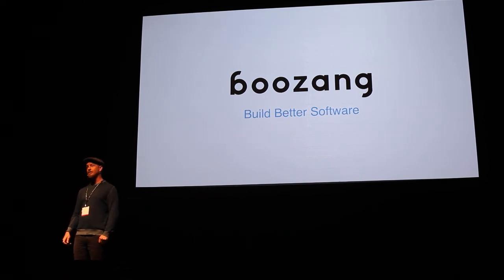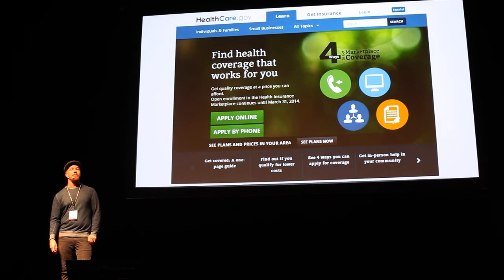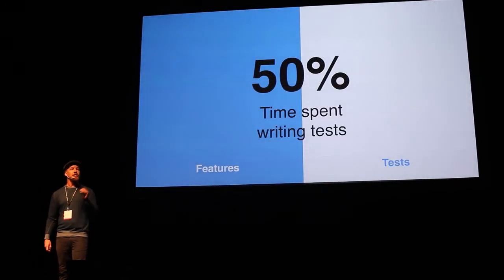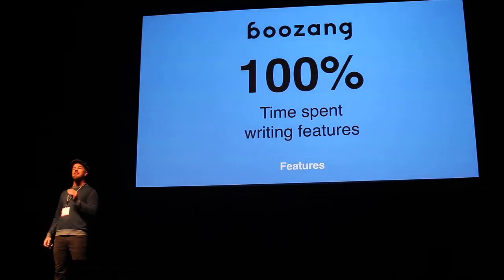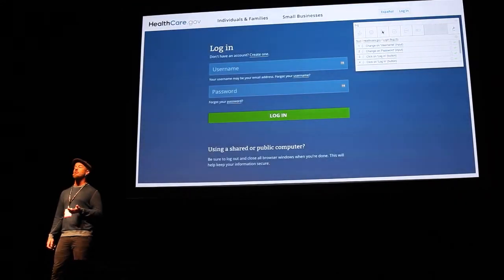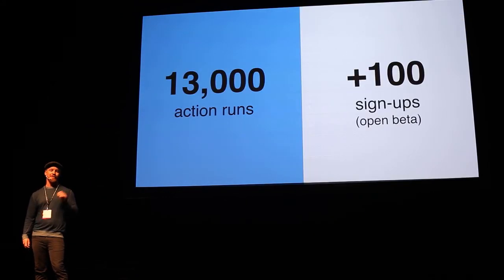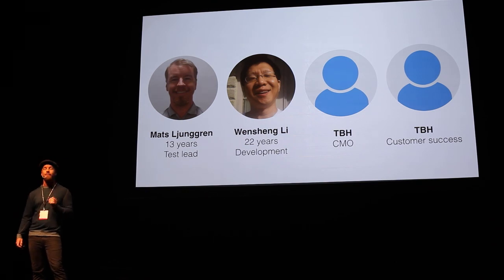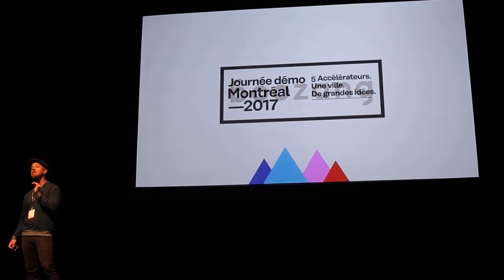Boozang MTL Demo Day pitch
Boozang´s 3 minute pitch representing Concordia D3 at Montreal Demo Day.